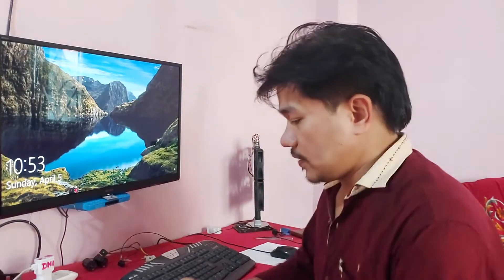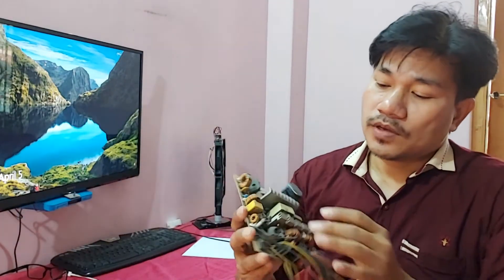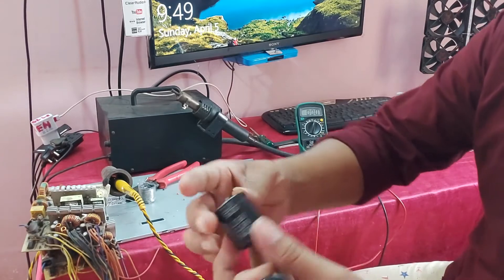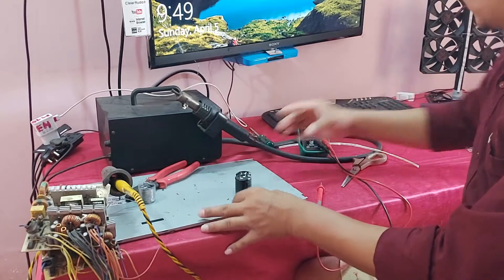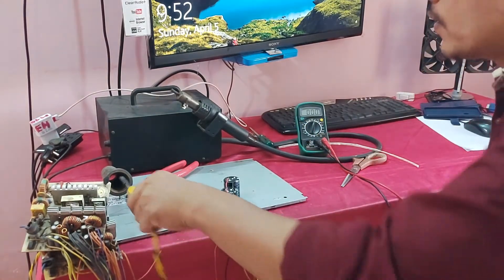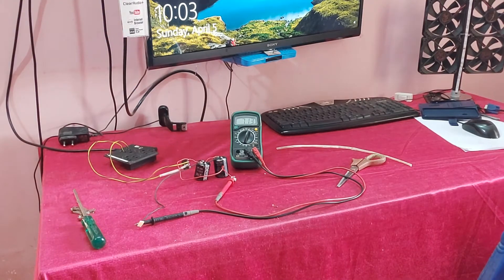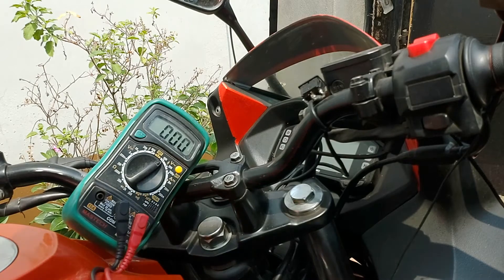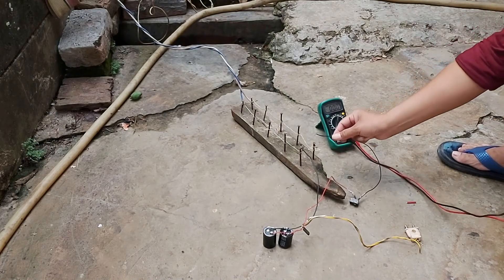Make Portable 500 Volt Electric Shock Circuit | Electric Anti Theft Bike | Electric Rat Trap